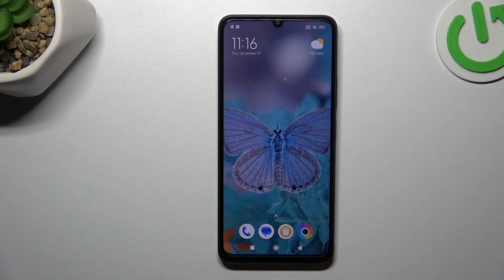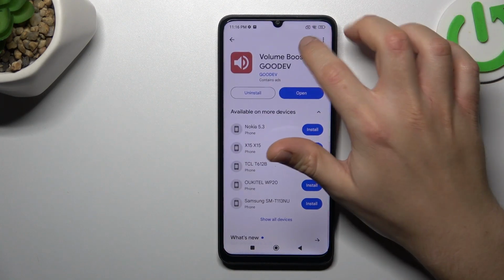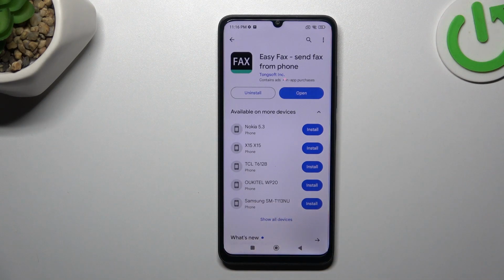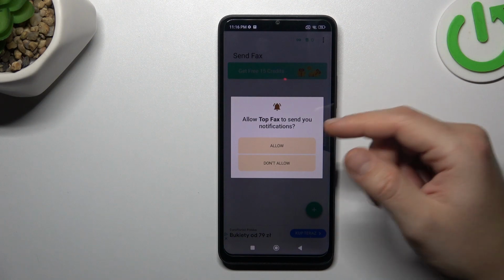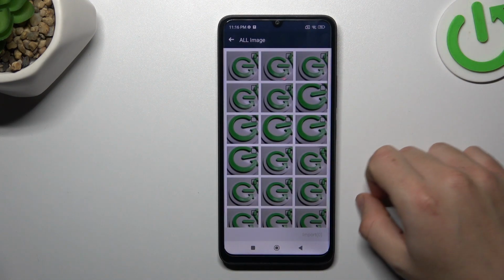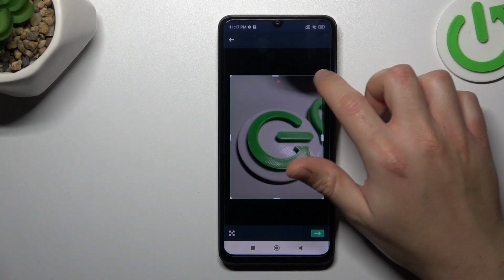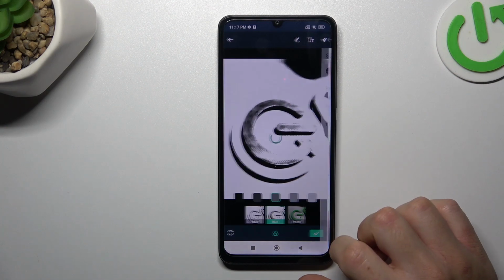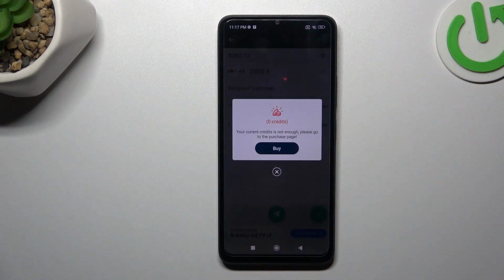How to Send Fax Messages in POCO C55 – Send Fax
If you're wondering how to send a fax message via your POCO C55, then here we are coming with help! In this tutorial, we would like to guide you to a proper section, which will allow you to send this special type of message. So let's follow all shown steps and successfully send a fax message with your POCO C55!

How to send fax with POCO C55? How to use POCO C55 to send fax? How to send fax messages in POCO C55?